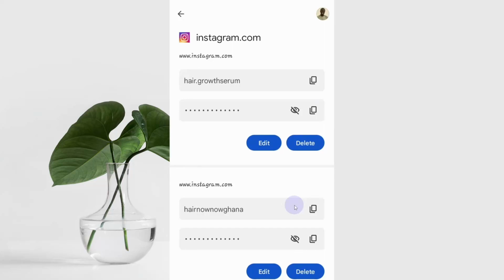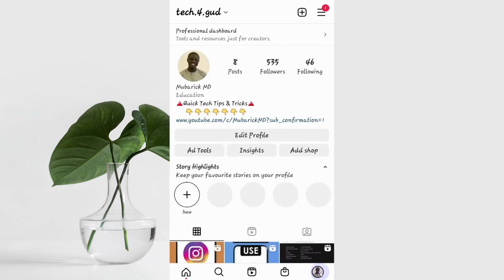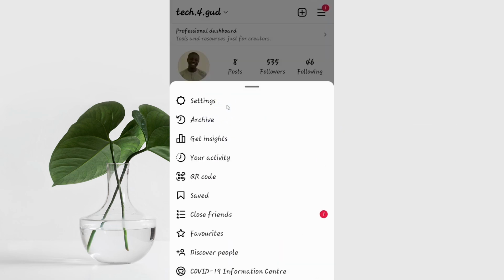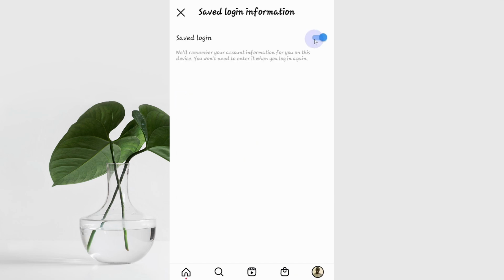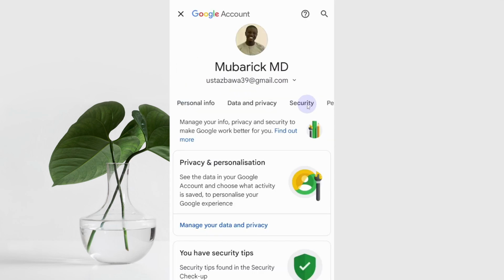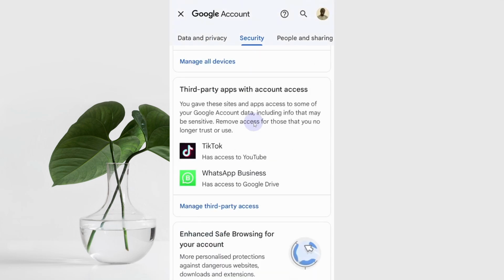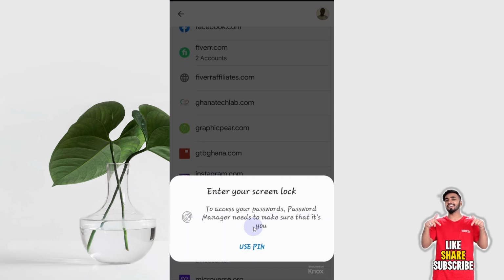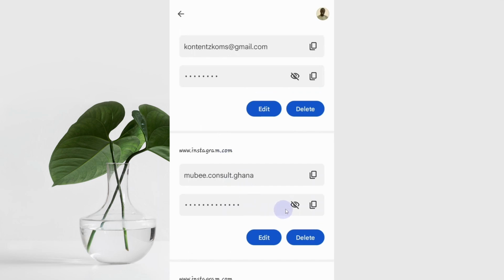How to Find Instagram Password and Username - Full Guide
Learn How to find your Instagram password and username.

We will show you some quick tips on how to find them. In order to find your username, you have to look at your profile and your username will be there, pretty quick and easy. In order to find your password, it's a bit more complicated because Instagram doesn't want to give you your password as it's a security risk. However, if you toggle on the option to save your login info, you won't need to remember your password. We show you an alternative method to access your password without hustling.

Thanks